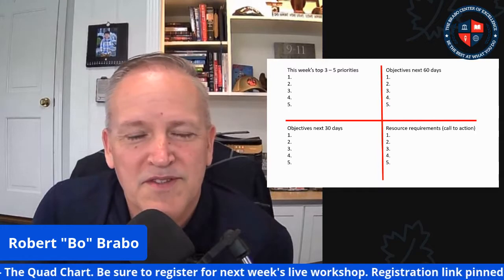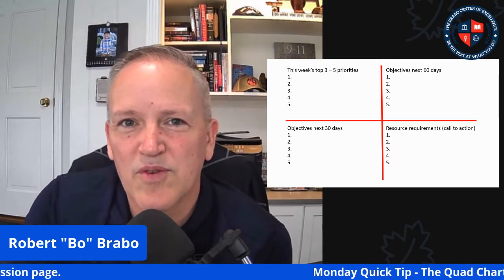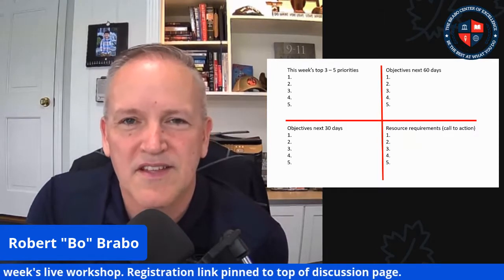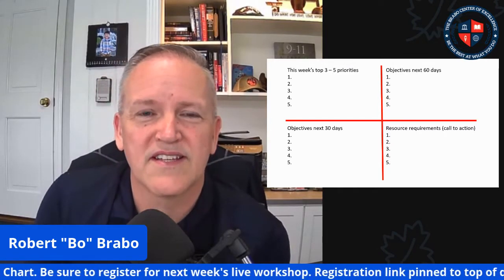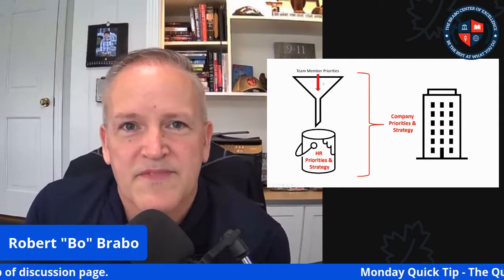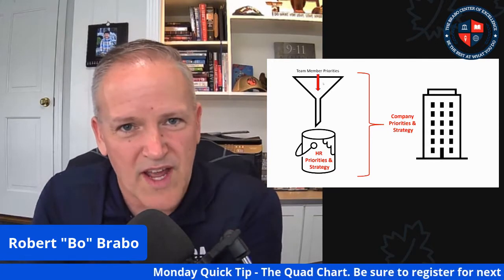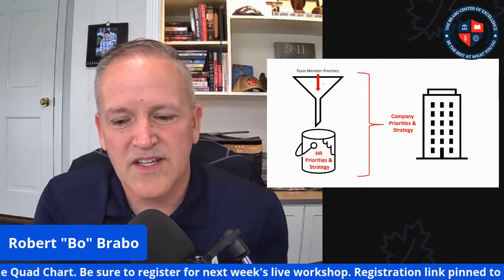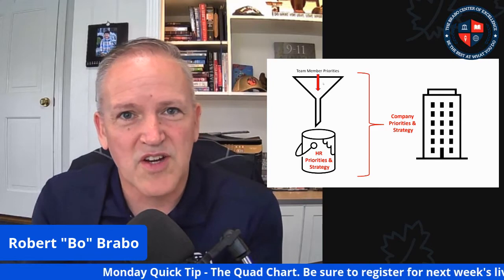Monday Quick Tip - The Quad Chart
Communicate with your team effectively. Imagine leaders and team members being on the same page... consistently. Imagine all the work your team does being aligned with company strategy.

The quad chart fosters empowerment, inclusivity, and interaction. It opens dialogue across individual, team, department, and company priorities. Plus, it's a 2-way accountability tool... individual and leader accountability.

LIVE Workshop in our private Facebook group April 19 - 23. If you're looking to up your leadership and business acumen, request to join the group here: